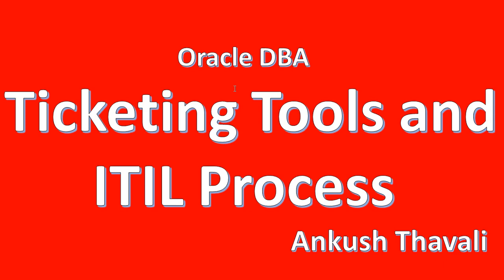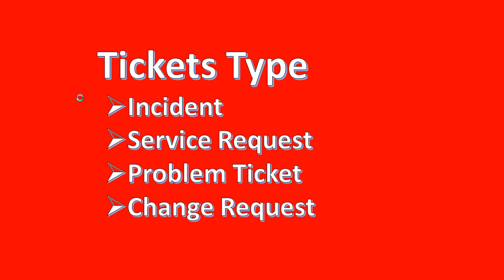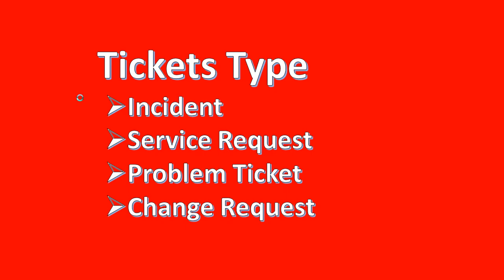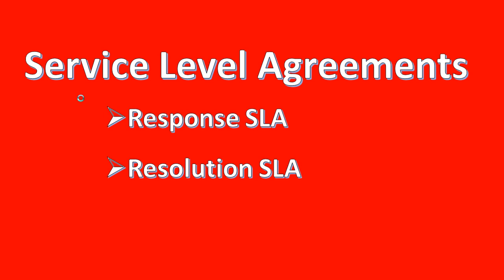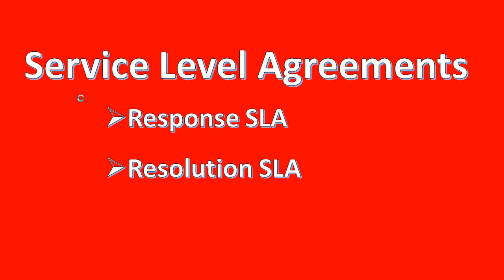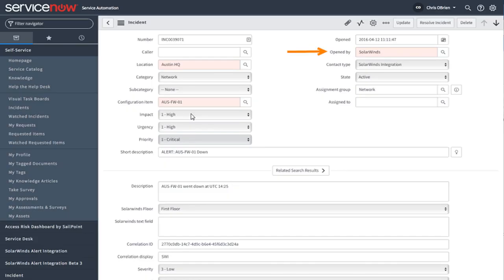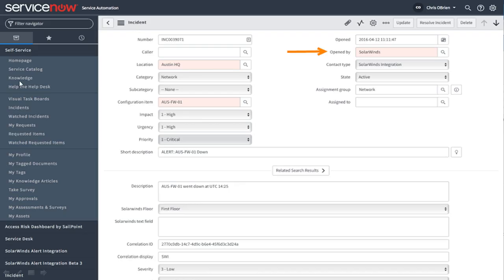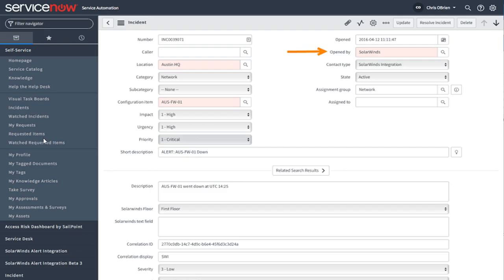Ticketing Tools and ITIL Process